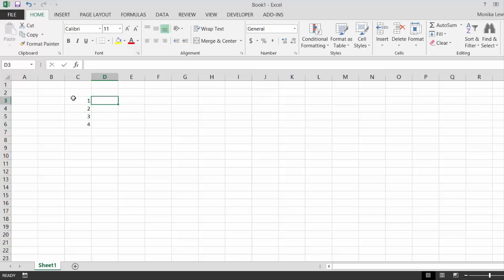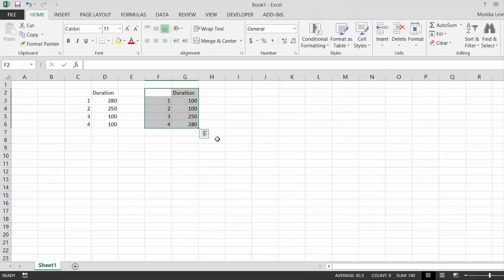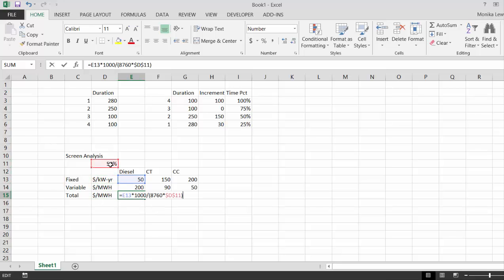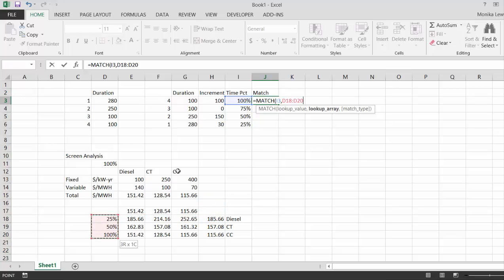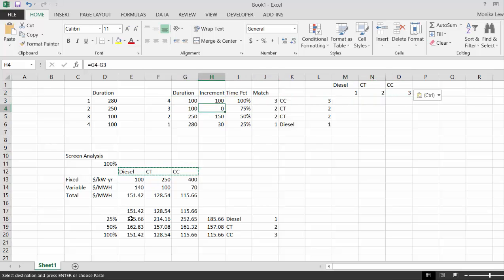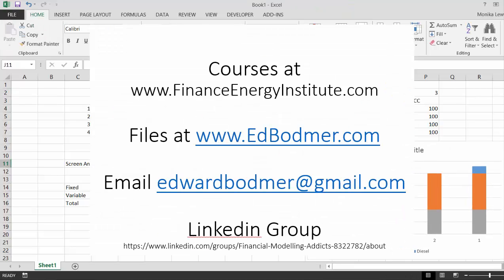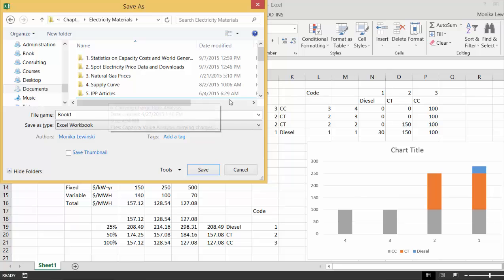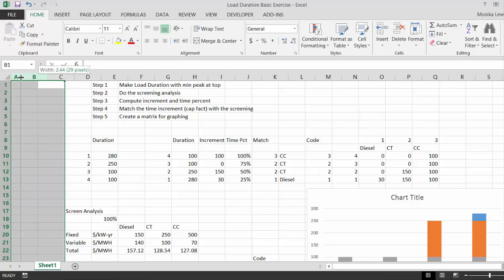Load Duration Curve and Capacity Expansion - Not Good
For electricity analysis shows a simple example of how to dissect a very simple load duration curve and then find the optimal mix of generation capacity using a screening analysis.